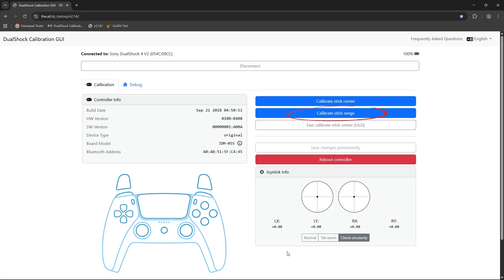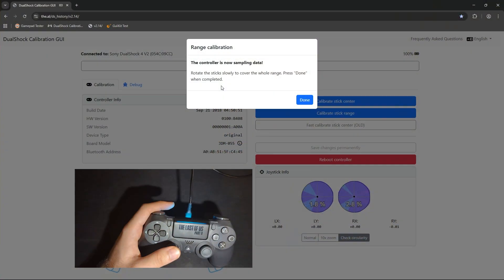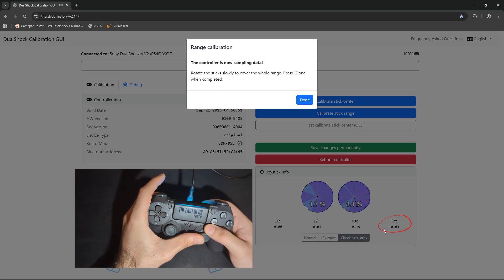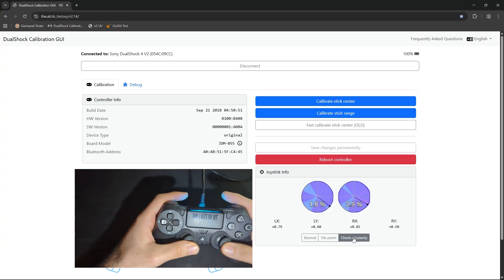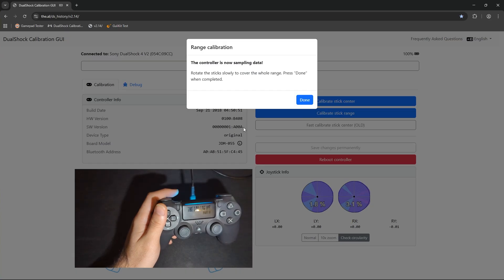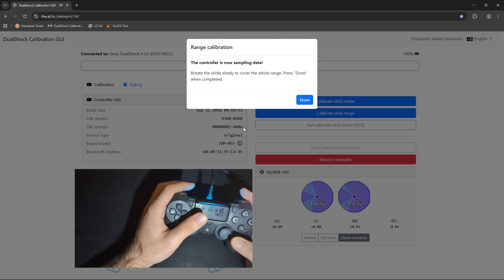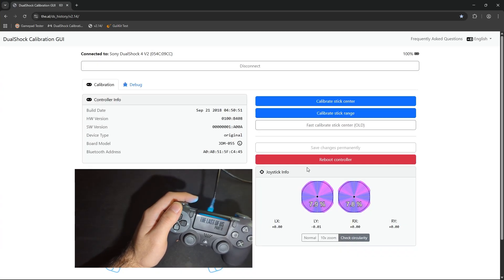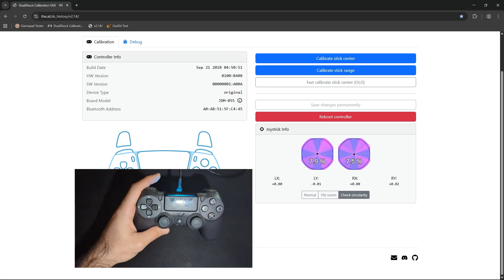How To Finetune PS4 Controller | Manipulating Range Calibration with DualShock Tools GUI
This was a heavily requested feature on my channel, as the finetuning menu is unavailable for DualShock 4 (DS4) controllers, AKA PS4 controllers. Finetuning has only been discovered on the DualSense controllers, which allows for a much more intuitive finetuning for the PS5 controllers. It is time the DS4 got some love too.

NOTE: I used an older version of the DualShock Tools GUI in this video, it is more convenient to use versions v2.17 or older, as you can more easily go in and out of the range calibration. Newer versions have more safety features like a timer to ensure range calibration is done properly, but this limits the + shaped finetuning method I show in this video. You can access the backlog of older versions through this